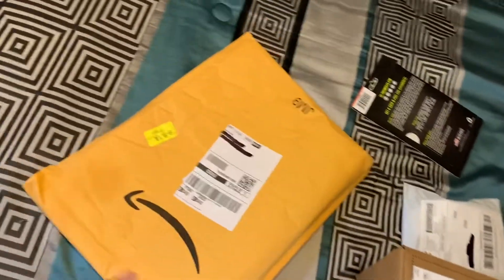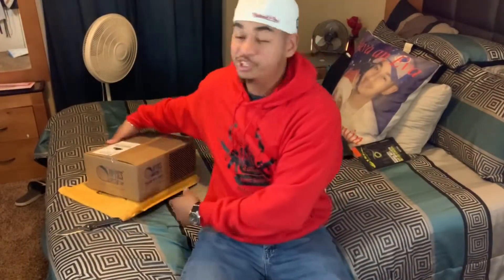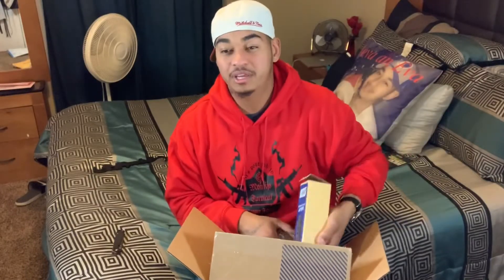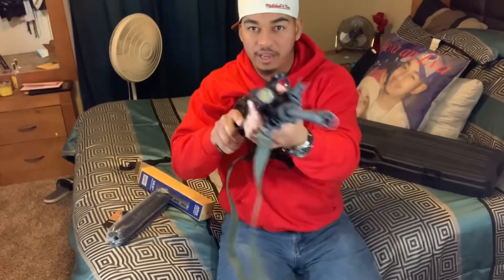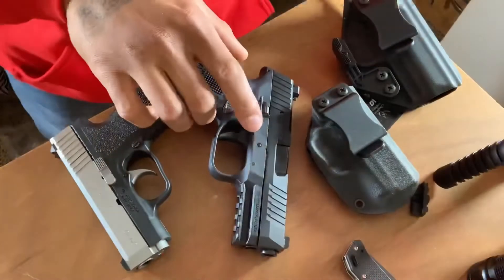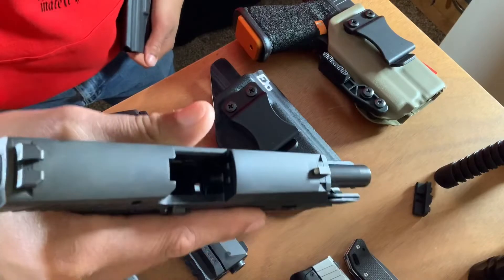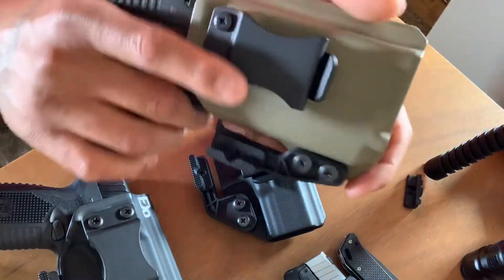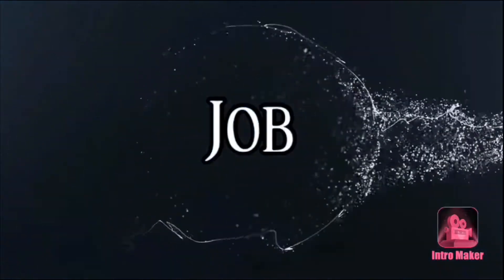MAILTIME UNBOXING!!!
Was up with youtube family ya boy checking in with a mailtime unboxing video hope you enjoy 😉